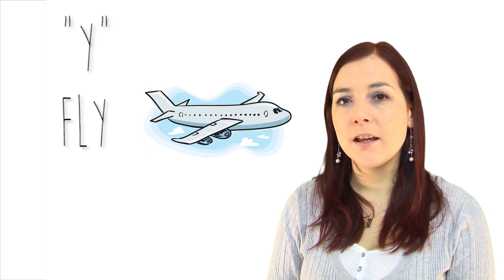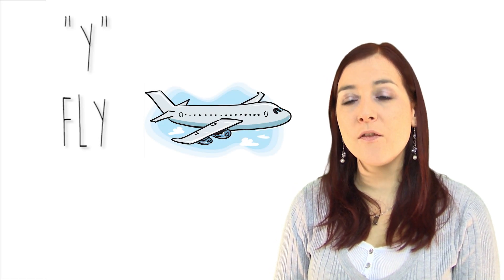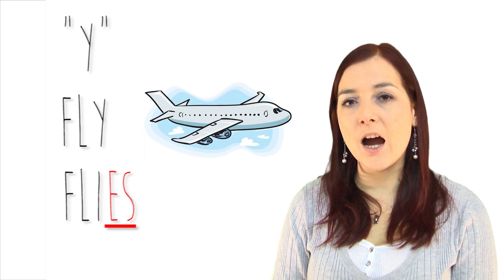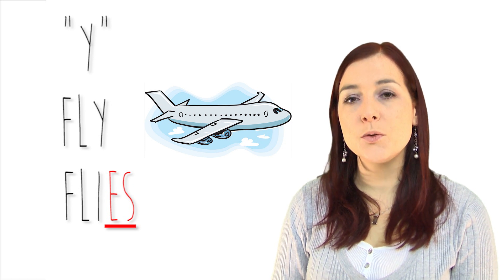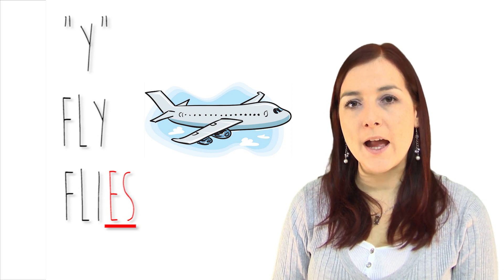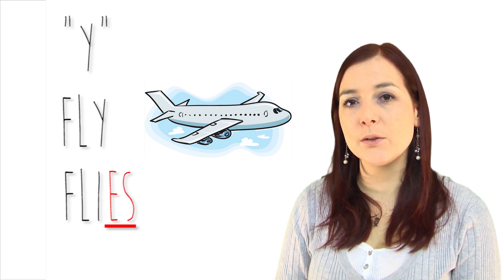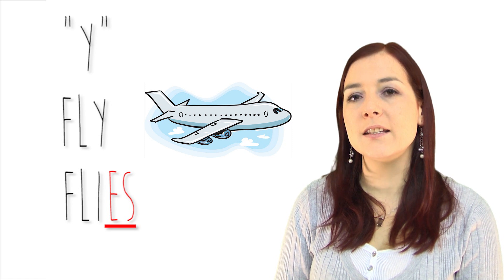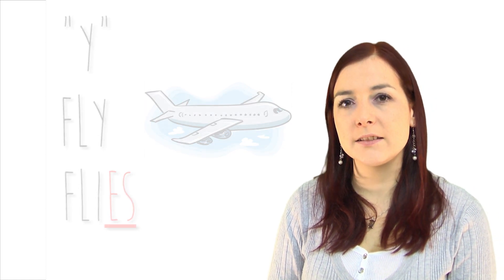Third person singular - English Lesson - Intermediate Lesson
This is an intermediate lesson on the Third Person Singular.
The "Third Person Singular" is when you are talking about a person or thing who is not yourself, so the pronoun would be "He" "She" or "it".
The "Third Person Singular" is important because it changes the verb when we are talking in the present simple tense, things that we usually, sometimes or never do. Our routines, habits and daily activities.
When you use that tense the verb rarely changes, it's called the infinitive, often we say it with to go, to eat, to drink.
However if the word uses "He" "She" or "it" we must add an "S" to the end of the verb.
Make sure you practise these forms with your family and friends.
You will get there in no time!

If there are any lessons that you want to see next time please comment and let me know!!

:D